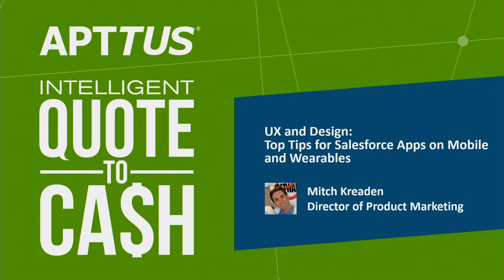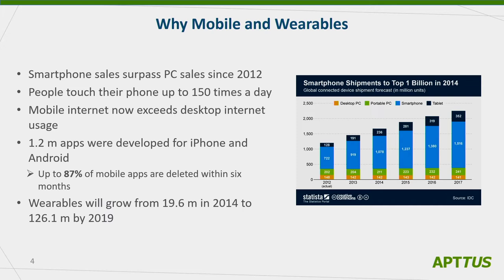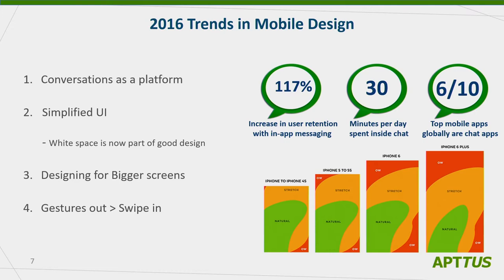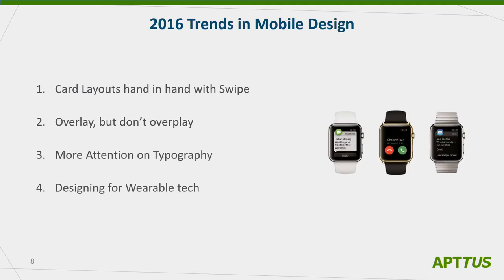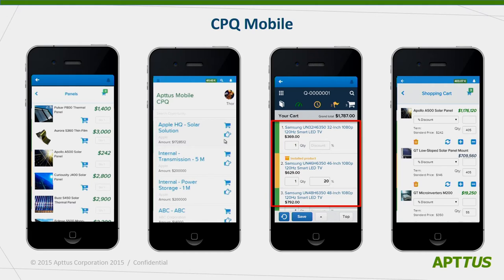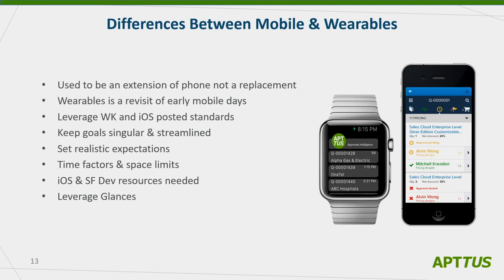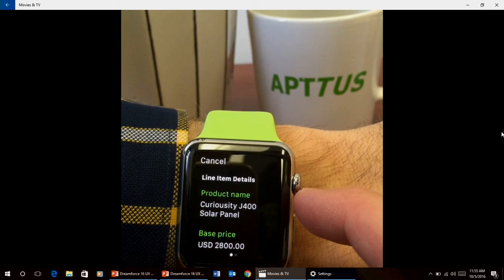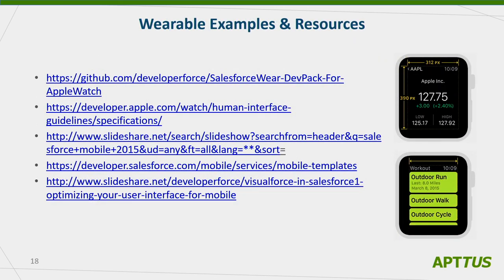UX and Design - Top Tips for Salesforce Apps on Mobile and Wearables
With Salesforce1, all Salesforce apps automatically work on any mobile device. But with new form factors like smart watches and wearables, how should you approach UX and design? Doing an email approval on an Apple Watch is one thing, but what about drilling down on a Wave dashboard? In this session, we will discuss what we learned with designing Salesforce apps for tablets, smart phones and smart watches. We'll discuss which Salesforce use cases make the most sense for different types of devices, the impact of "glanceability," and how to chunk out information for different devices.